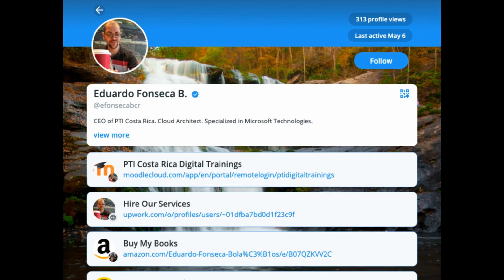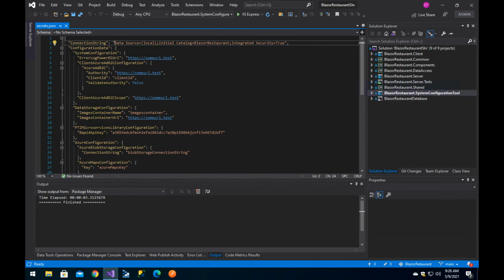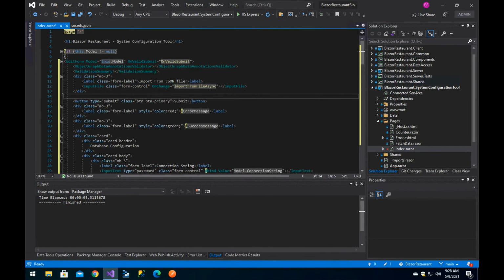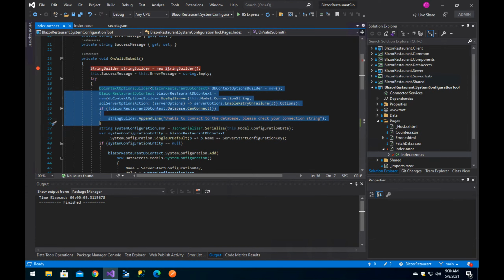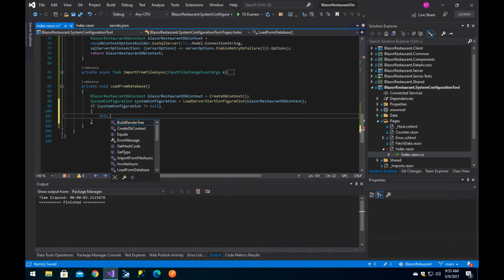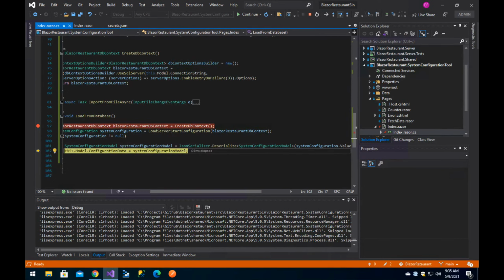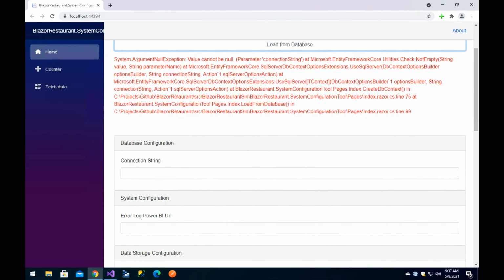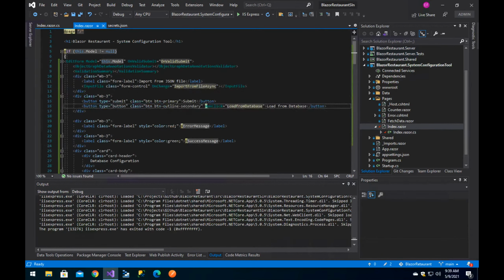Blazor Restaurant - System Configurator - Loading From Database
Here we will continue working with the Blazor Restaurant System Configurator, in this case we will implement the functionality to load the configuration from the database.
Would you like to collaborate?